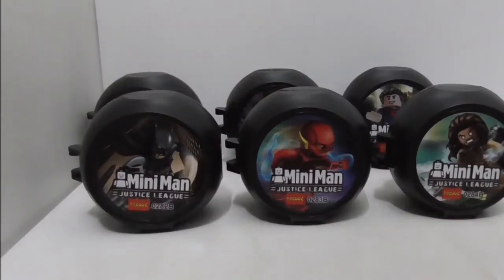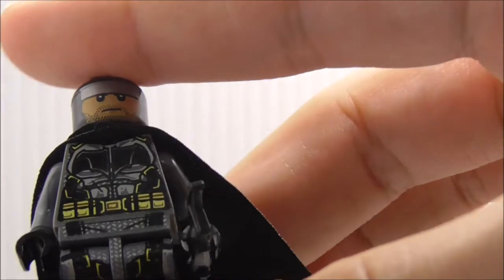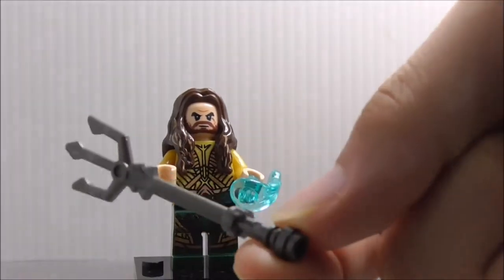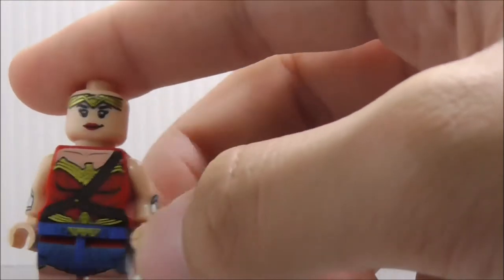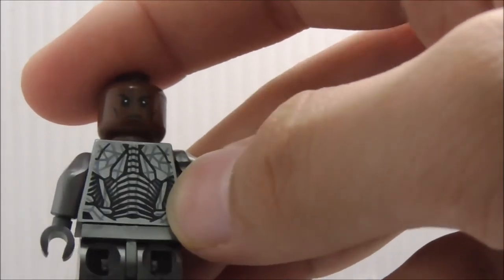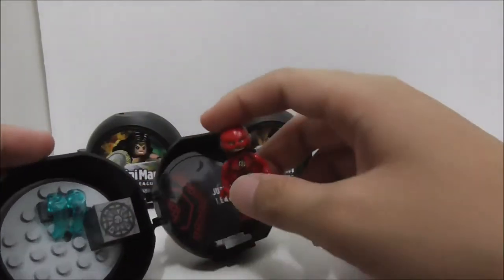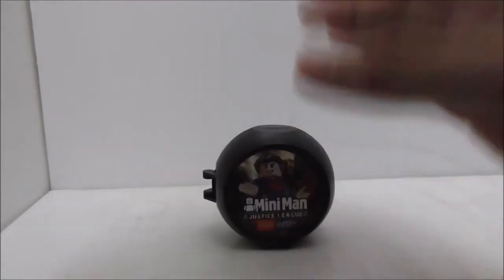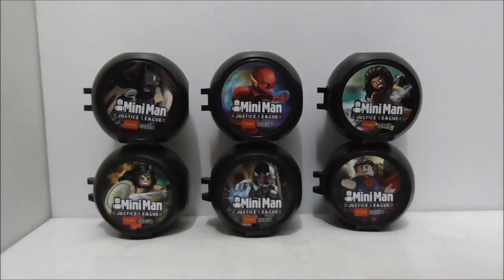Decool Lego Bootleg Justice League 6 Pack Battle Pods set 0282-0287B review